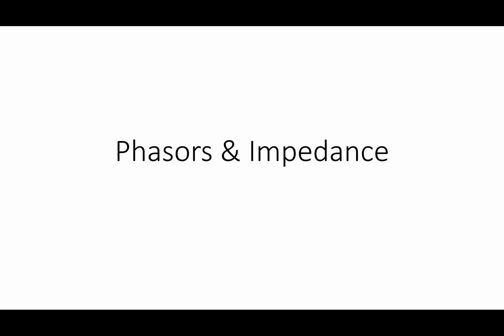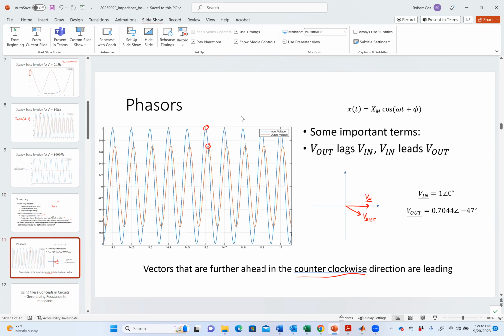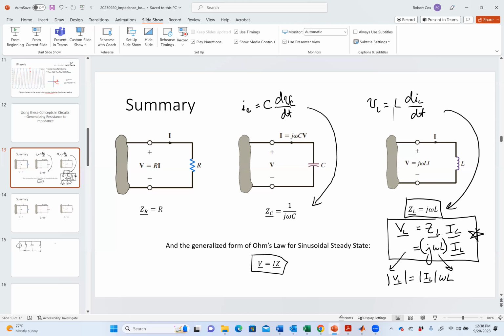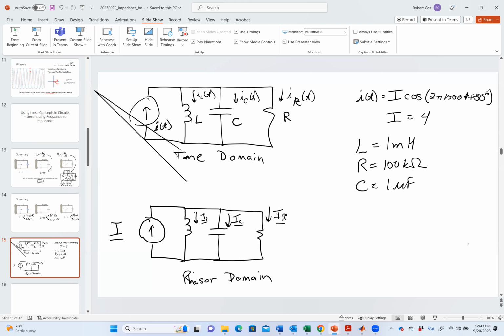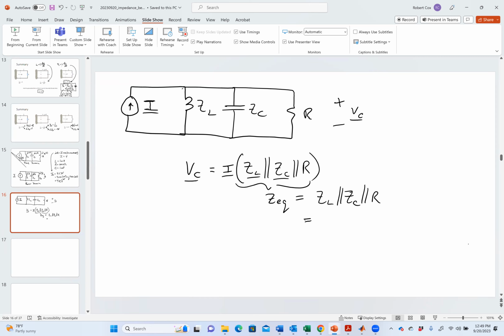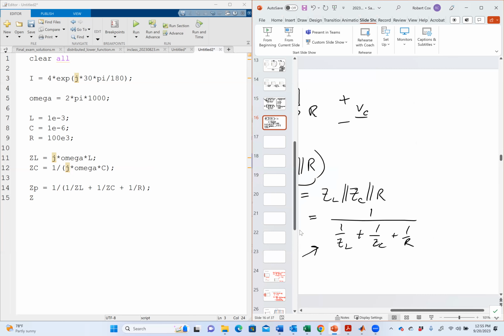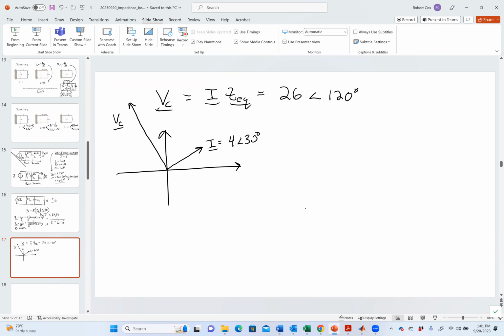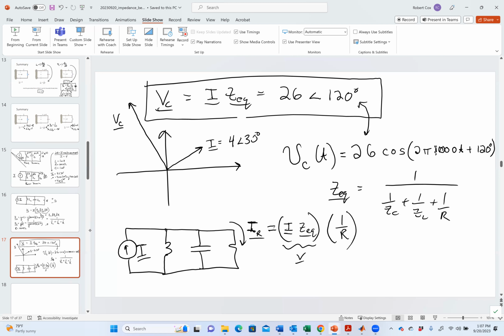2112 Lecture: September 20, 2023